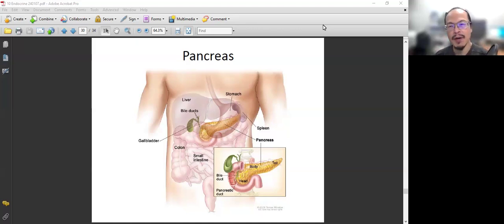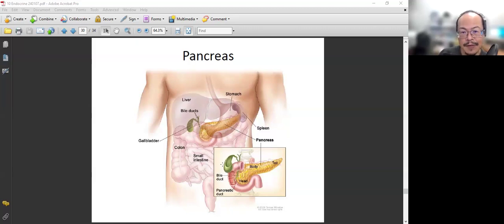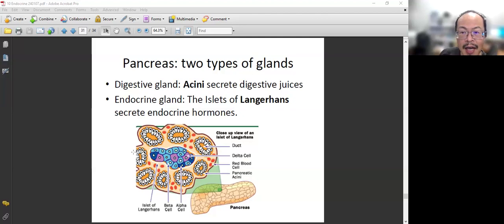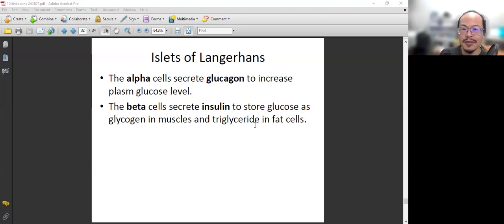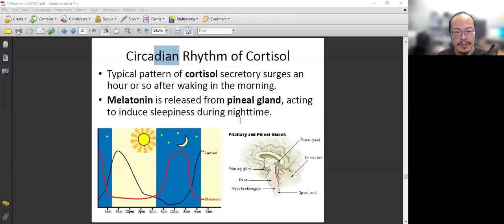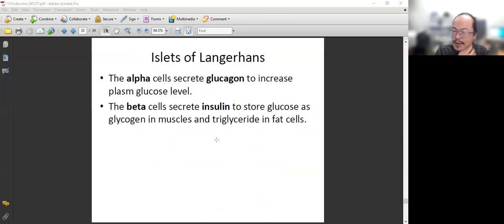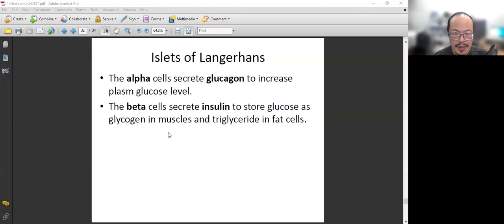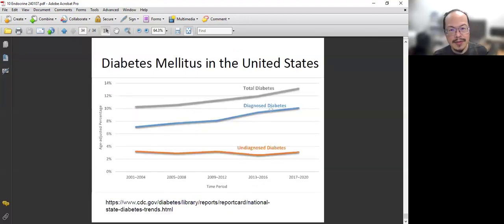Endocrine - 4 pancreas